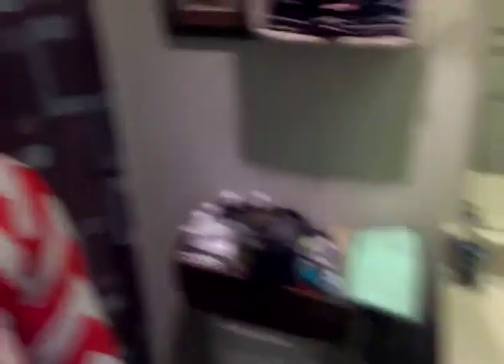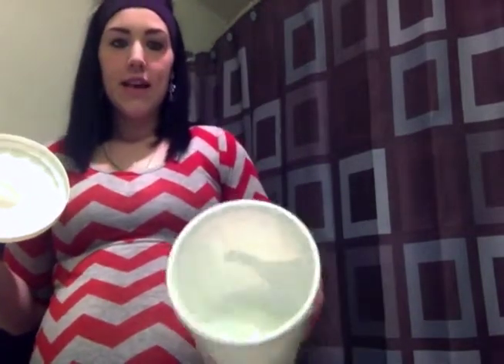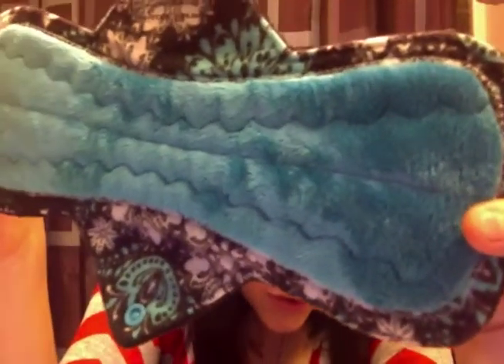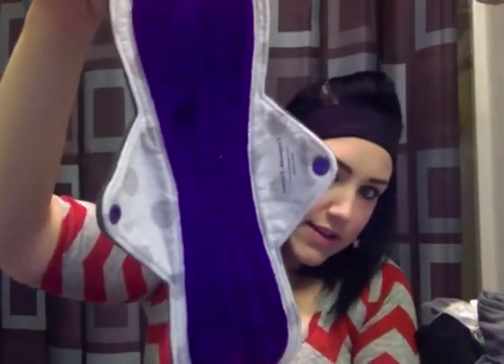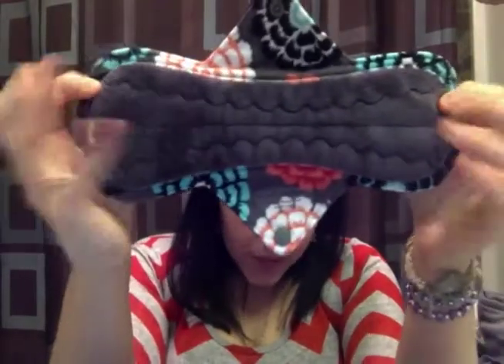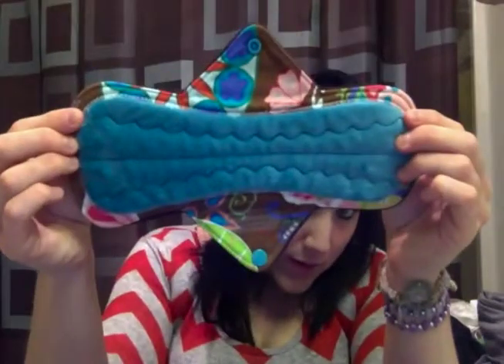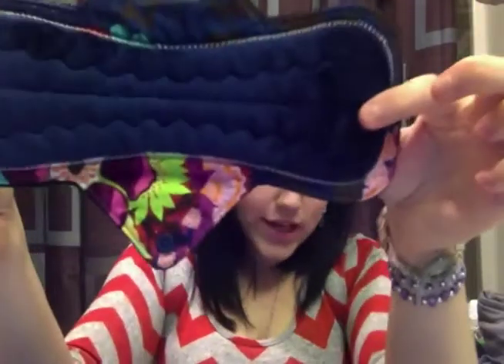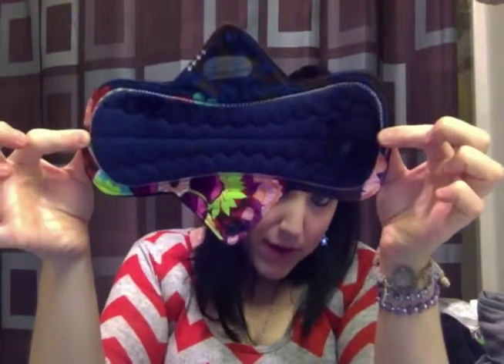Mama Cloth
Here is a glimpse into my PP Mama Cloth Stash, and some information on why I chose to go this path.

Where I ordered my Mama Cloth